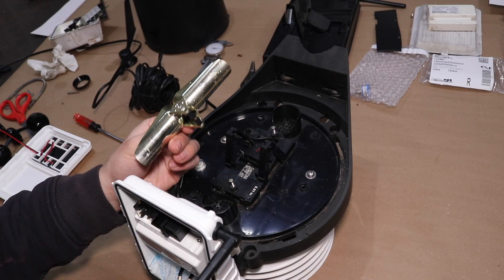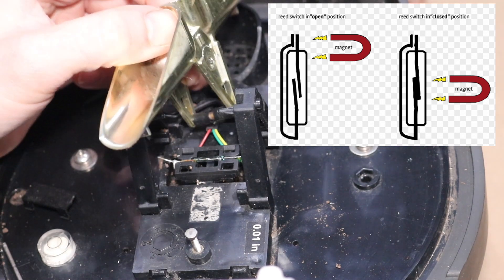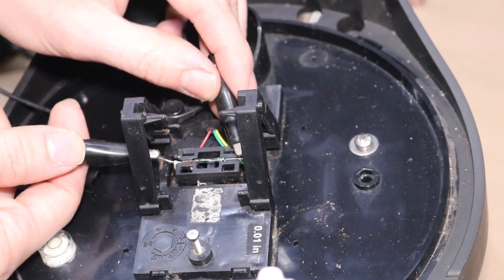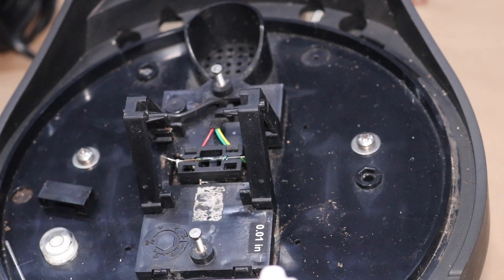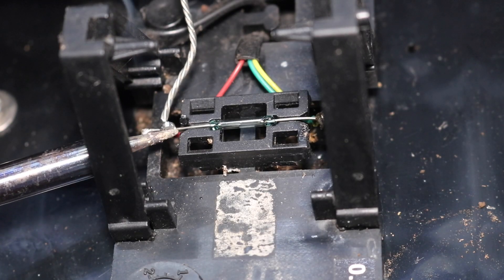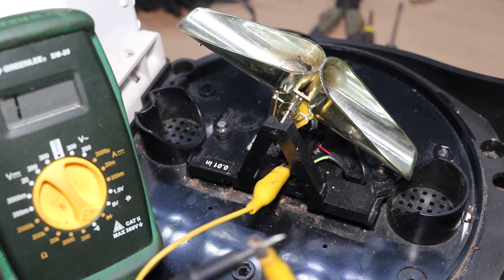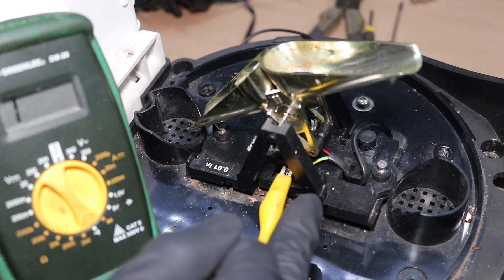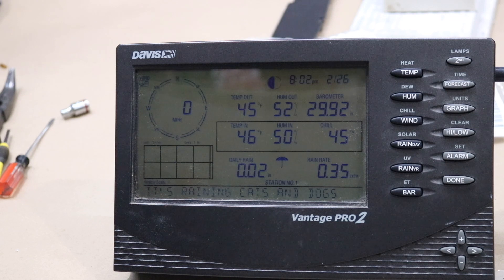How I Fixed My Davis Vantage Pro2 Rain Gauge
Learn how I fixed my 2016 Davis Vantage Pro2 Rain gauge using basic tools and cheap parts!

Parts Used:
-Reed Switches

Tools Used:
-Soldering Iron Kit

Other Parts you may find helpful:
-Replacement Wind Vane/Cup assembly
-Replacement Temp/Humidity Sensor
-Weatherlink Live
-Wireless Transmitter
-Solar Panel